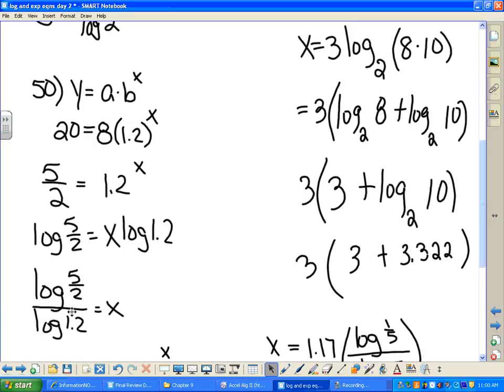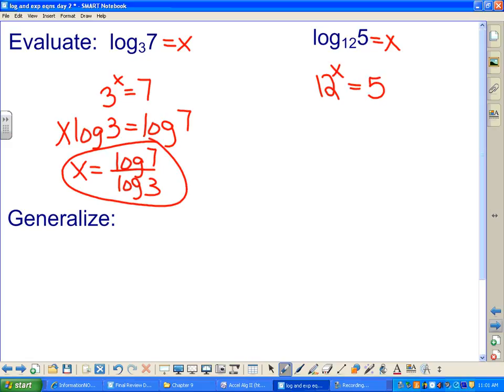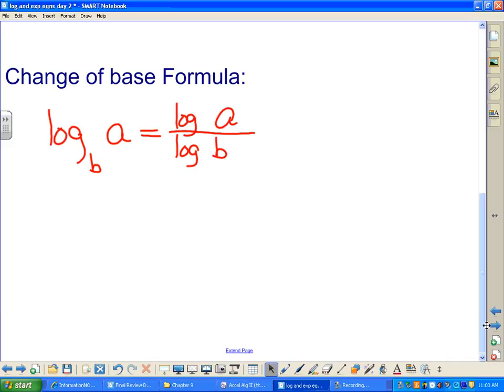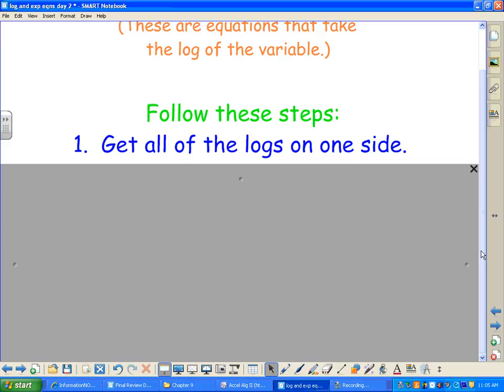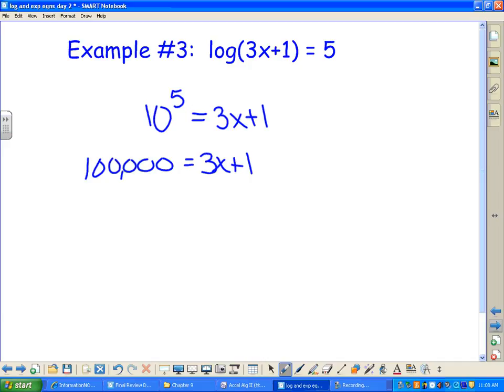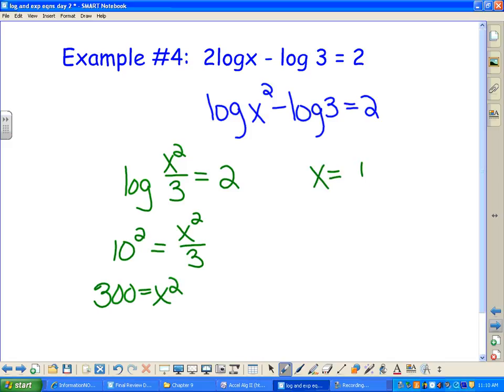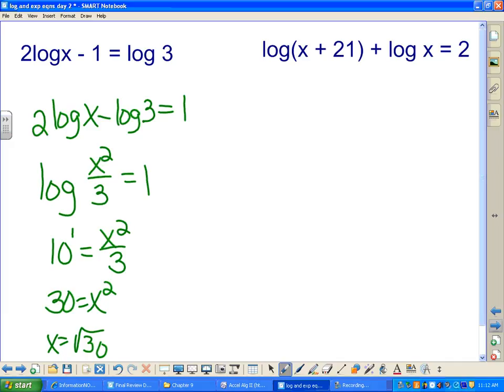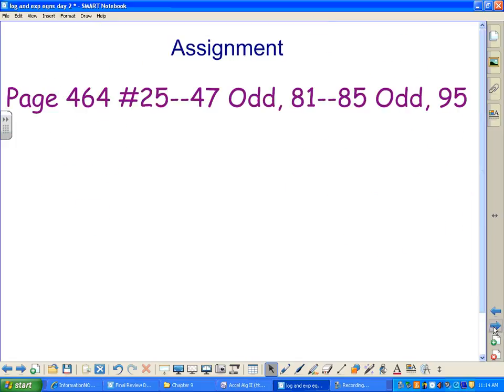Log equations Feb 8, 2012